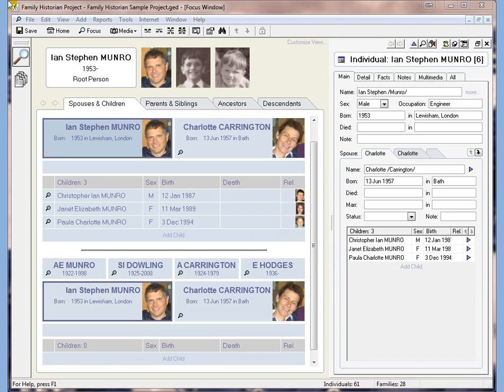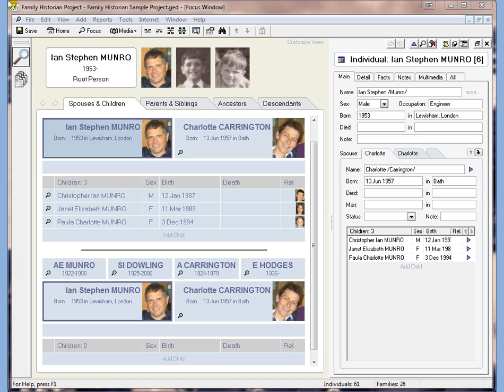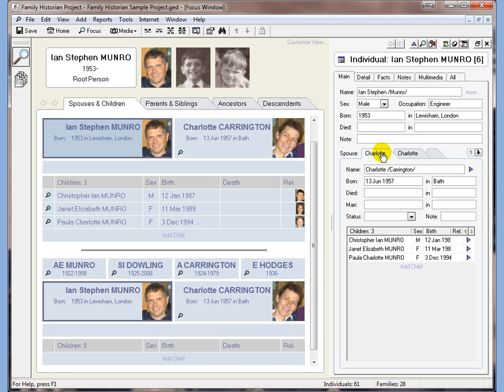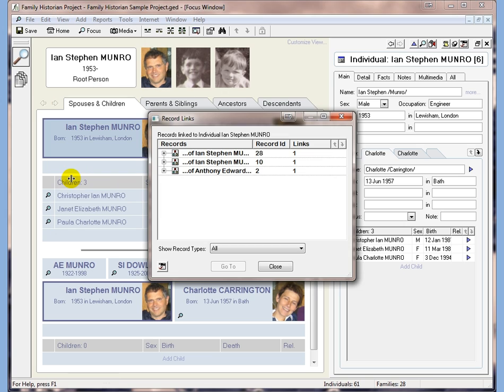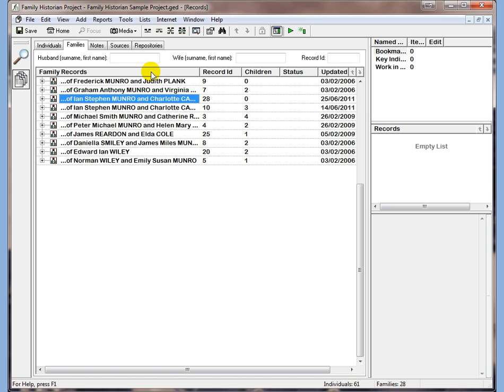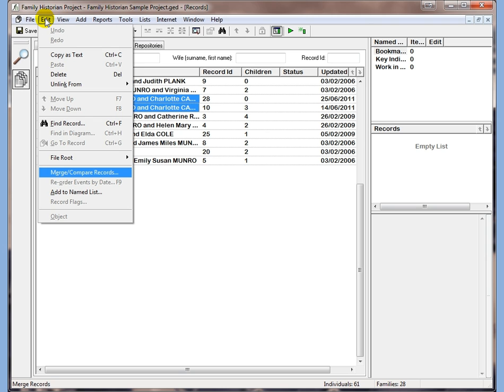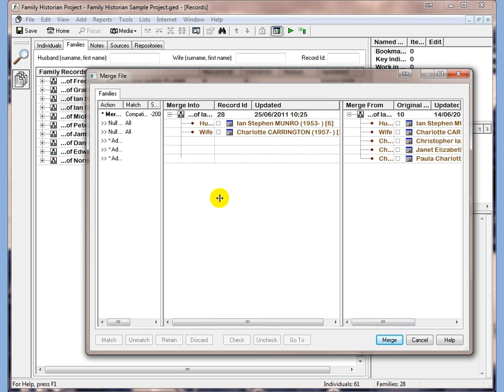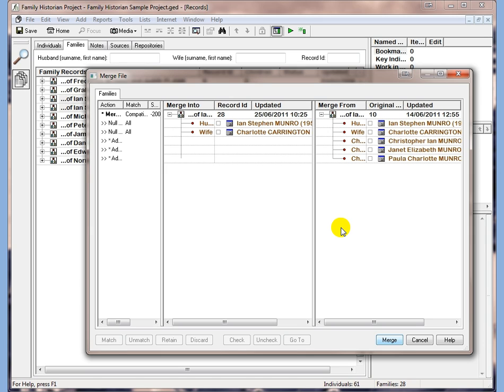Family Historian Merging Duplicate Family Records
Correcting duplicate Family Records,  "Wives listed twice) in Family Historian